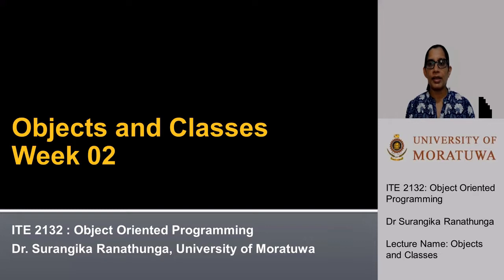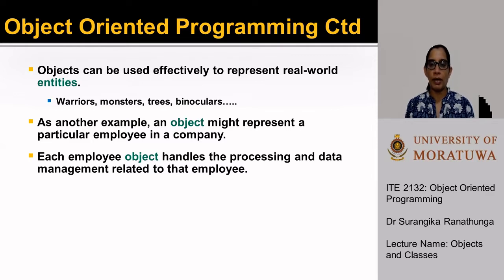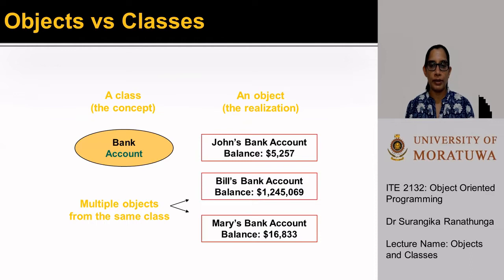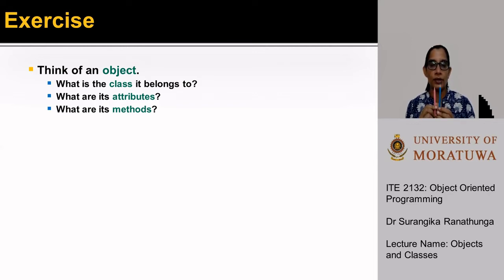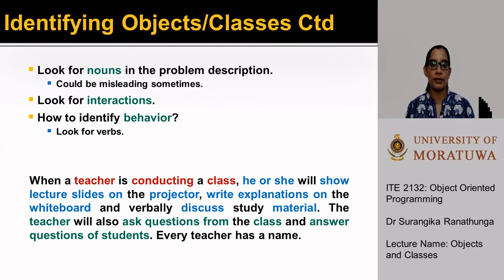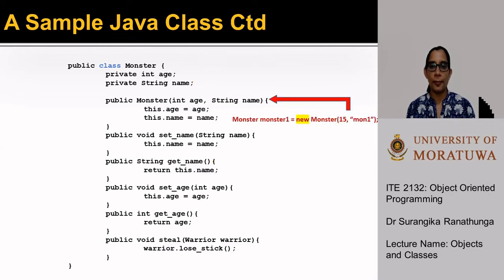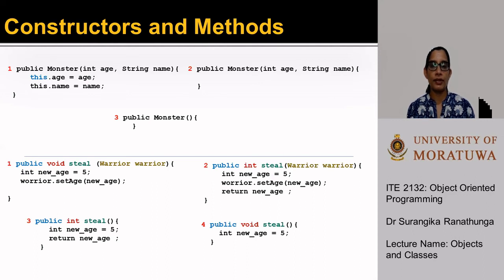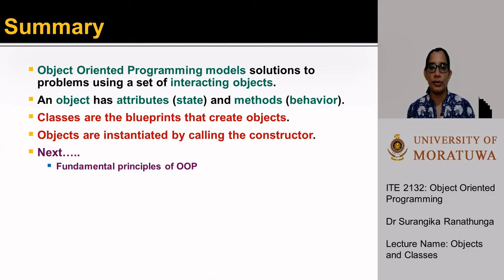Week 02 - Objects and Classes